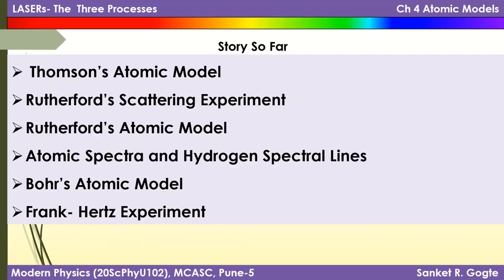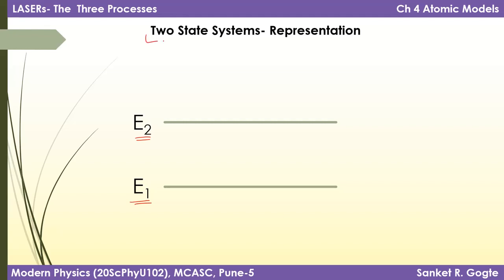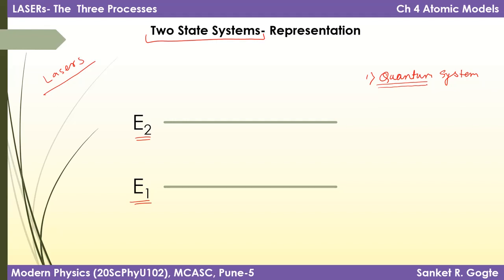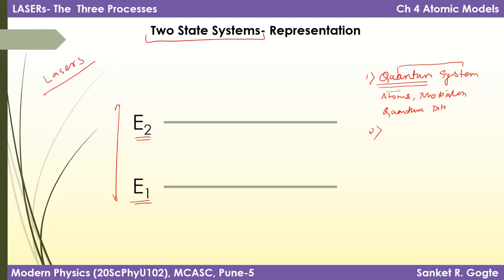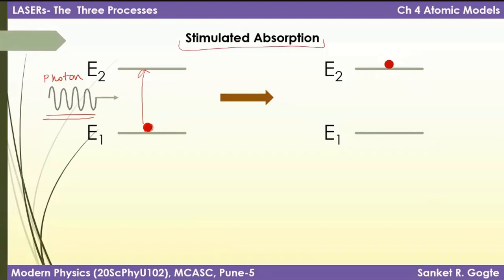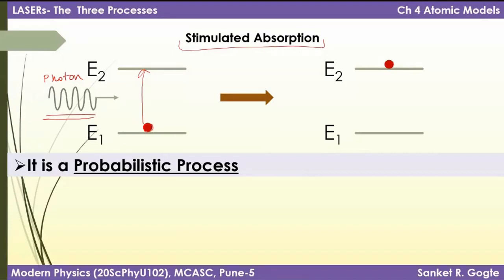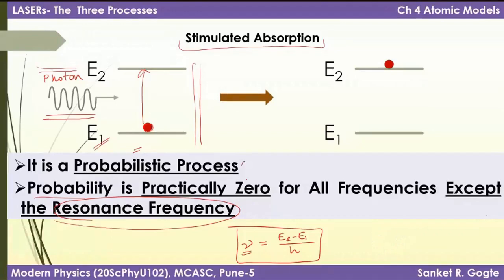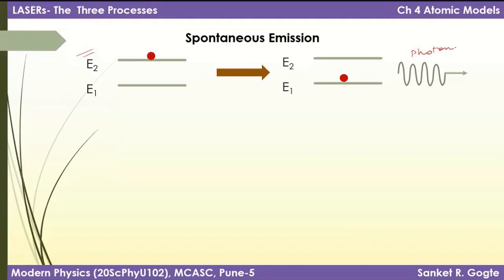The Three Processes- Chapter 4: Atomic Models (19ScPhyU102)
00:00 Review and Lecture Plan
01:00 Two State Systems
06:26 Stimulated Absorption
12:06 Spontaneous Emission
21:40 Stimulated Emission
30:07 The Cascading Effect
31:56 Lecture Summary